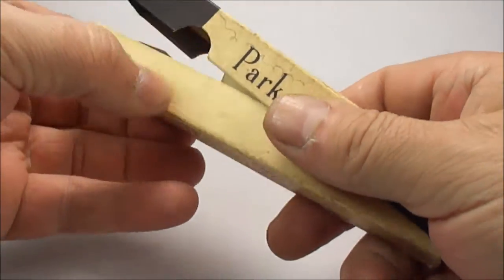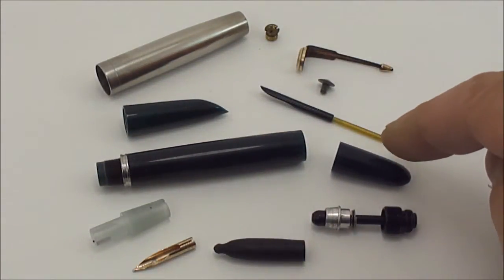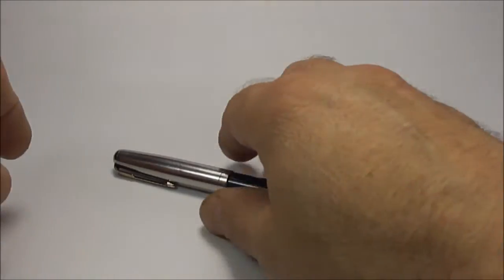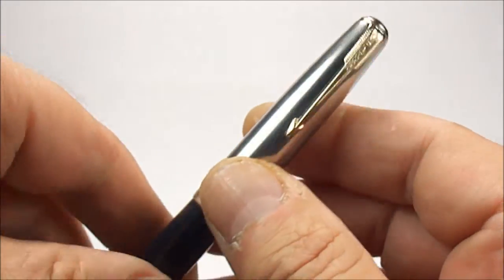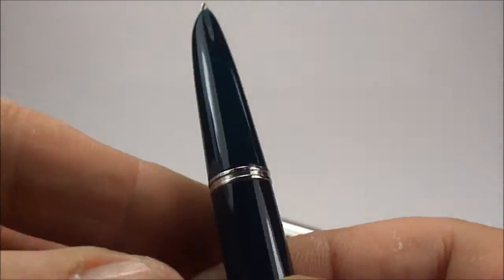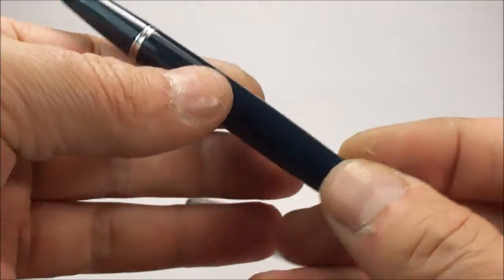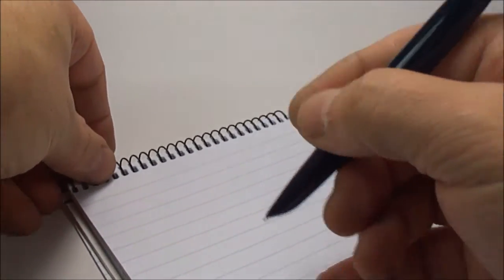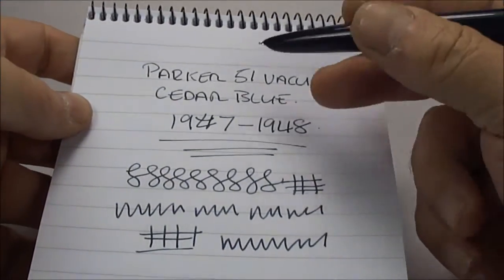Parker 51 Vacumatic In Cedar Blue Review...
A very nice Parker 51 Vacumatic fountain pen in the Cedar Blue colour with the G/F diamond clip. The date letter is T7 indicating it was Made In Canada circa 1947 with a 14k gold nib that was Made In Canada 1948. A superb example that has been fully restored.